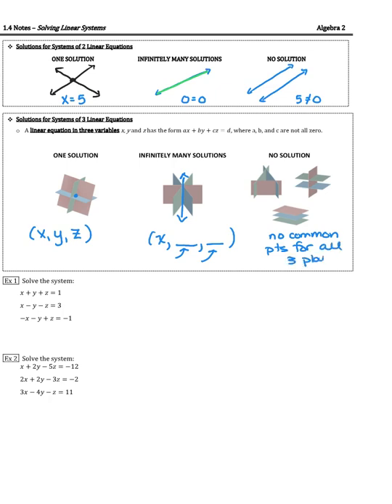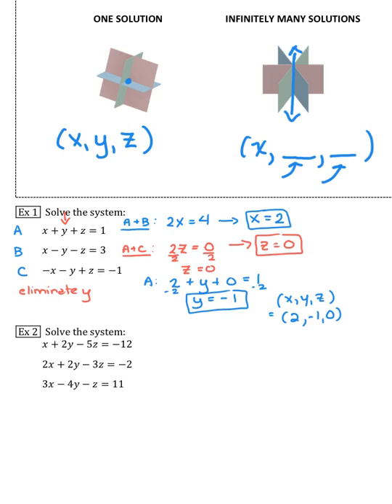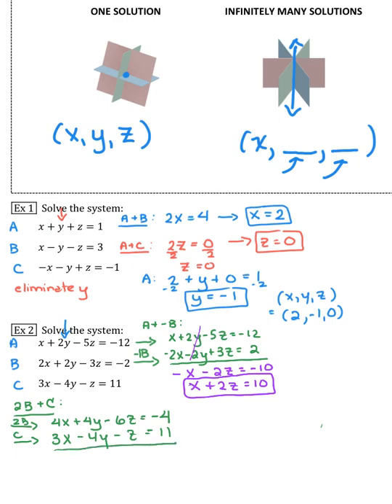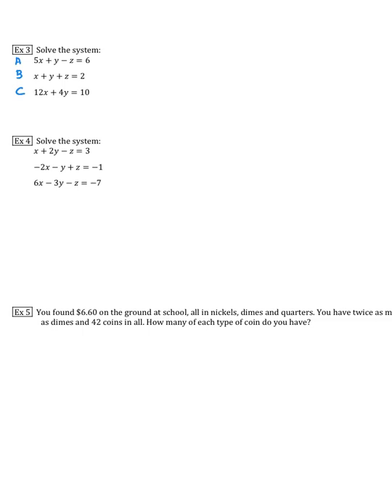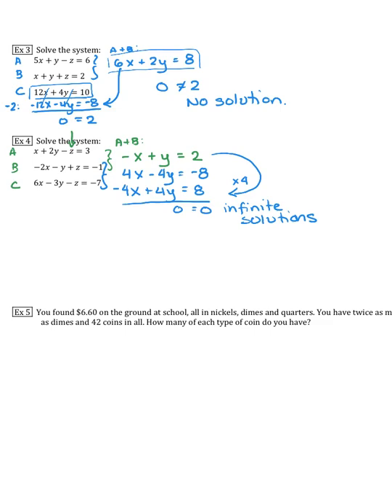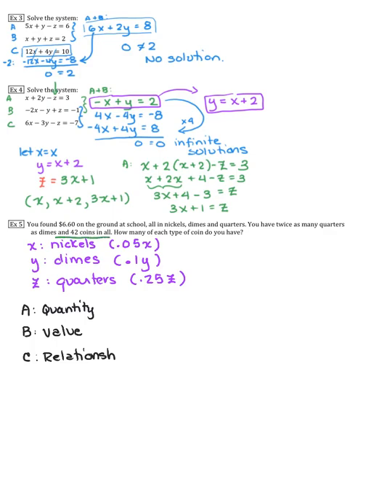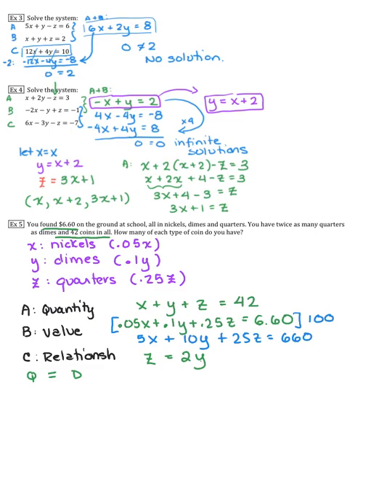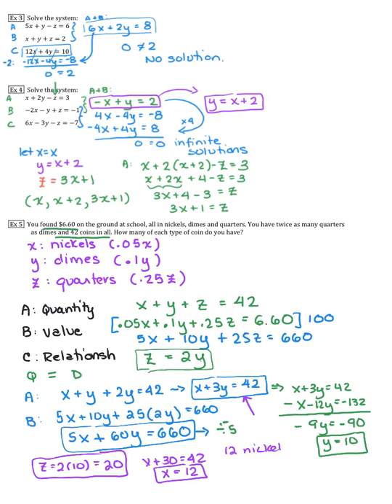A2 1.4 Solving 3x3 equations Notes